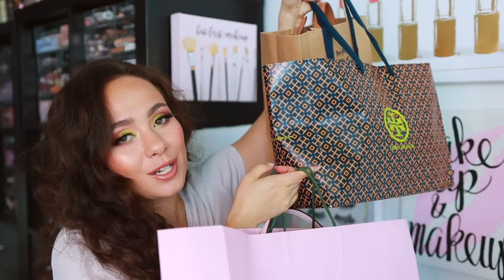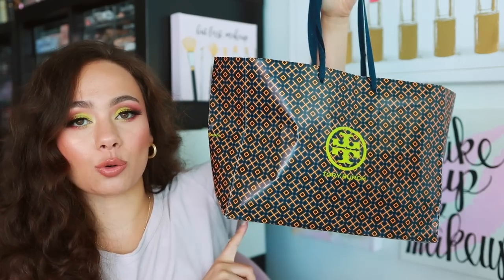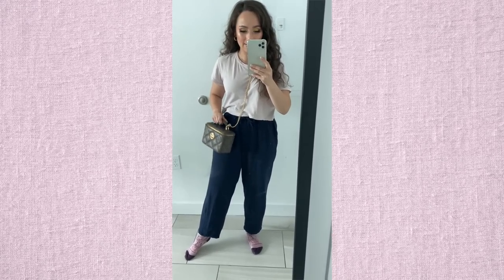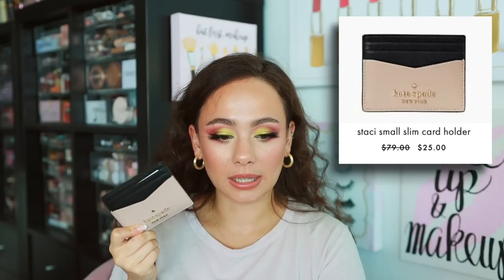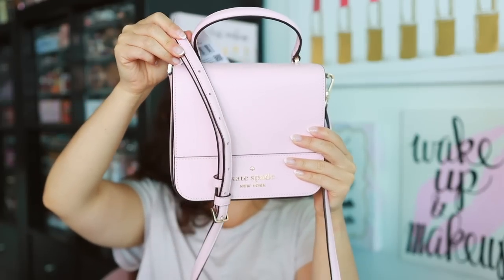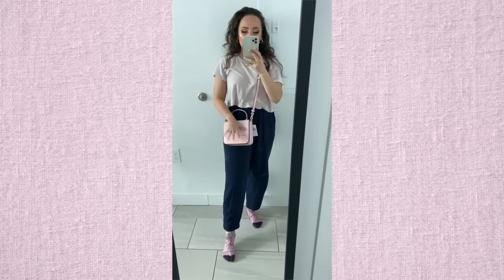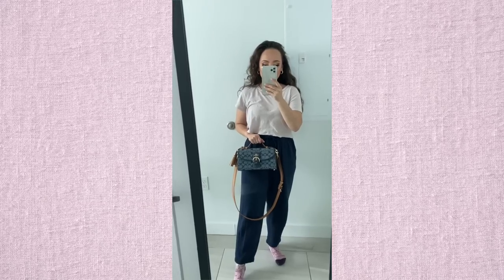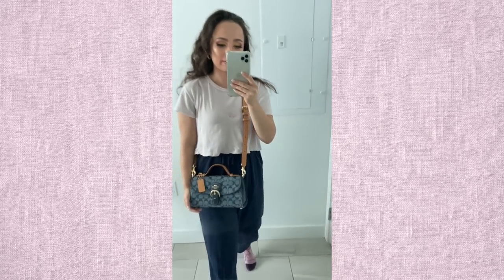I BOUGHT 3 MORE BAGS! TORY BURCH, KATE SPADE & COACH HAUL!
Tory Burch Vanity Bag (Not available online)
Kate Spade Staci Card Holder (only $25!)
Kate Spade Staci Square Crossbody
Coach Kleo Top Handle

Colourpop Gettin' Fresh Palette
Colourpop Powder Bronzer
Dior Backstage Face & Body Foundation (2N)
Sigma Color Correcting Duo (Light To Medium)
Sigma Beauty Blush (Tiger Lily)
Sigma Beauty Highlighter (Savanna)
ELF Ultra Precise Brow Pencil (Neutral Brown)